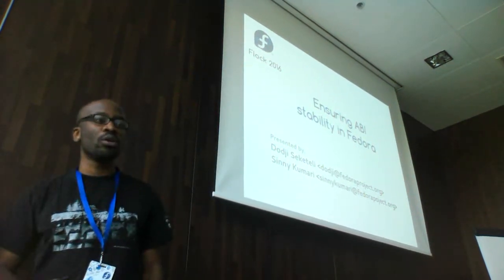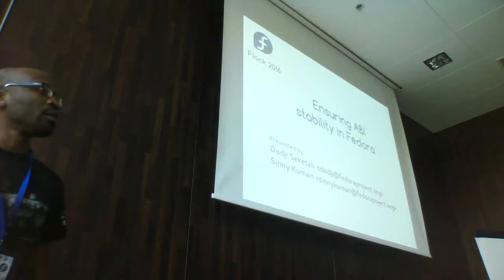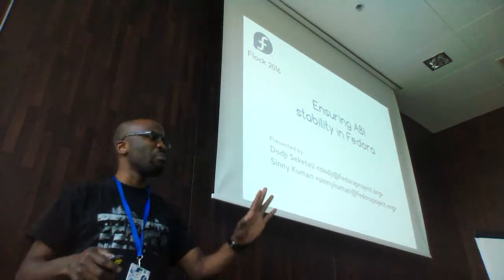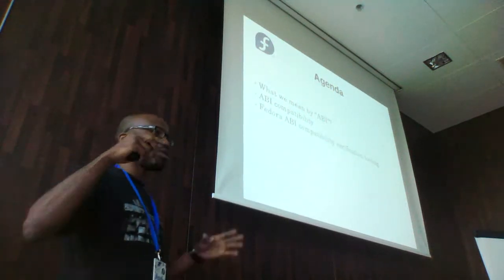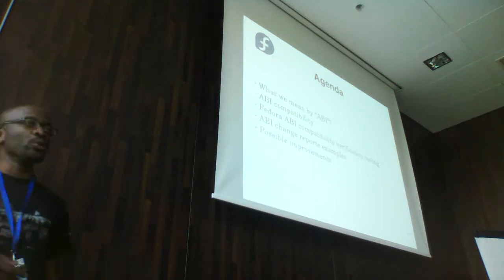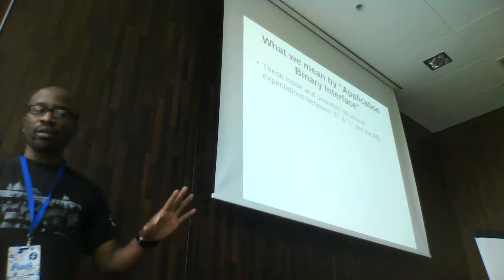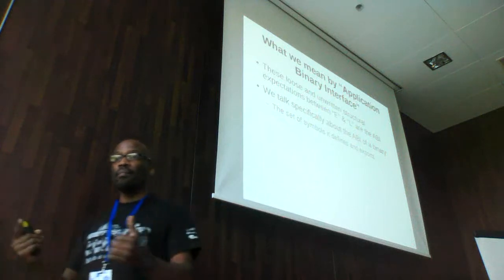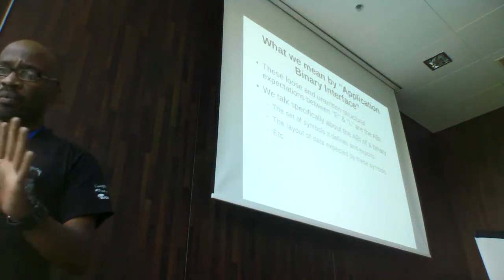Flock 2016 - Ensuring ABI stability in Fedora, Sinny Kumari and Dodji Seketeli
In this talk we will give an overview of what Libabigail is and what tools it provides to do ABI analysis of your C/C++ applications. The talk aims to explain why performing ABI checks in packages shipped with Fedora is important. A Fedora packager attending the talk will be able to ensure that her package is ABI stable with very less effort. We will talk about how and why ABI checks are enabled for Fedora package updates pushed in bodhi and how a package maintainer should respond to it. Finally, we'll also talk about upcoming features in libabigail which will be useful for Fedora.